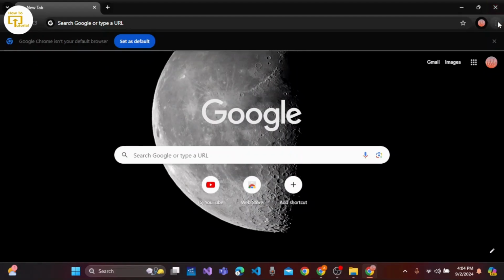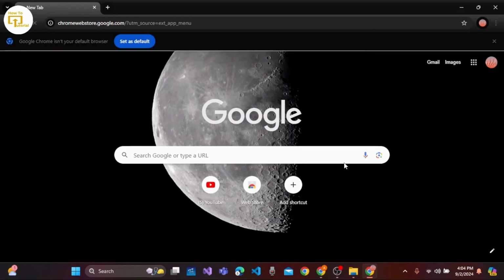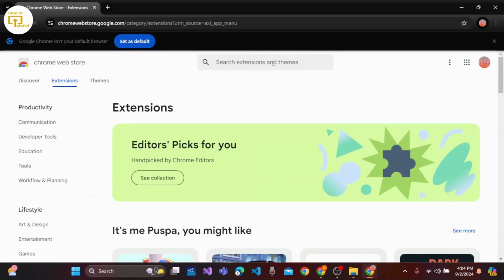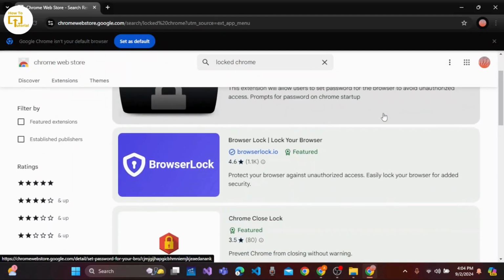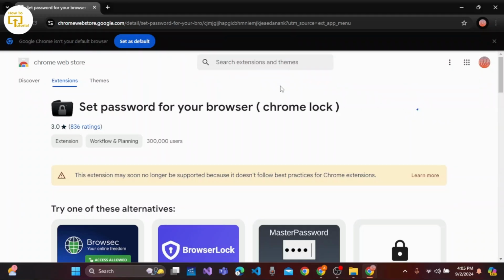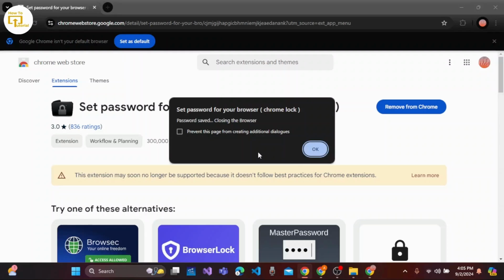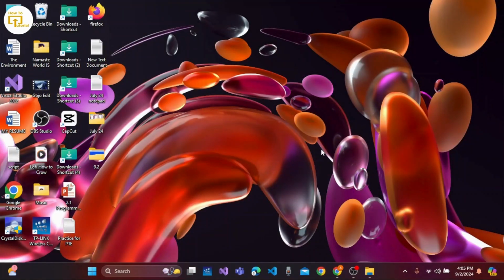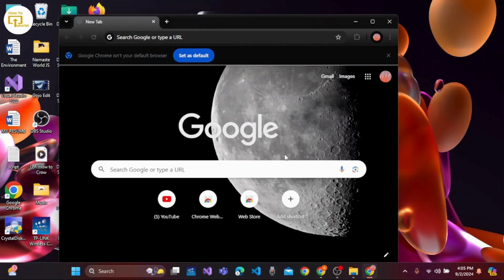How to Lock Google Chrome Profile With Password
How to Lock Google Chrome Profile With Password @LoginHelps
Are you concerned about the security of your Google Chrome profile? In this quick and easy tutorial, we'll show you how to lock your Google Chrome profile with a password. Follow these simple steps to add an extra layer of protection to your browser. By the end of this video, you'll be able to keep your Chrome profile secure and accessible only with a password. Watch till the end to make sure you don’t miss any crucial details!

Chapters:

00:00:00 - Introduction
Learn how to lock your Google Chrome profile with a password in this quick tutorial.

00:00:10 - Open Chrome Menu
Click on the three dots at the top right corner of your Chrome browser.

00:00:15 - Access Extensions
Select "Extensions" from the drop-down menu.

00:00:20 - Visit Chrome Web Store
Choose "Manage Extensions" or go to the Chrome Web Store.

00:00:30 - Search for Lock Extension
Search for "Block Chrome" in the search bar.

00:00:40 - Install Password Extension
Click on "Save Password for Your Browser" and add it to Chrome.

00:00:50 - Set Up Password
Create a simple password (e.g., "J") and confirm it.

00:01:05 - Test Password Lock
Close and reopen Chrome to test the password lock functionality.

00:01:20 - Conclusion
Now you know how to lock your Google Chrome profile with a password.

How do I set the password on Google Chrome?
How do I lock the Google Chrome tab?
How do I protect my Chrome password?
How do I hide a profile in Chrome?